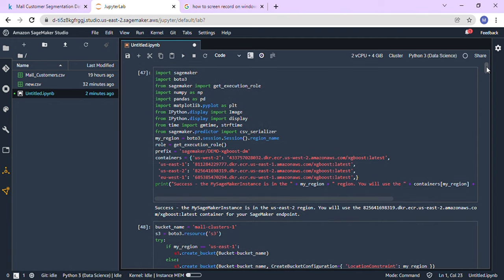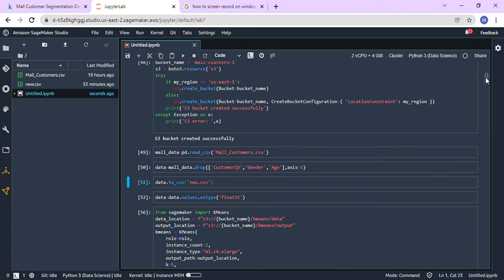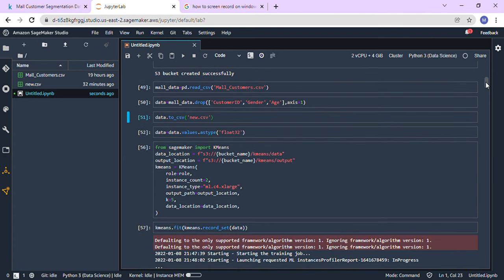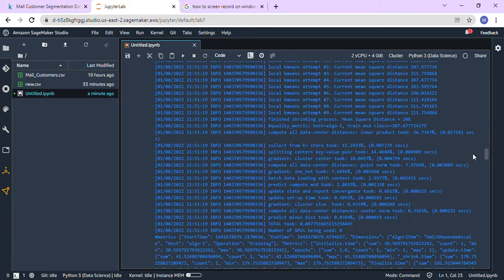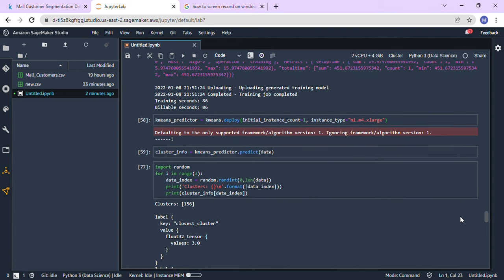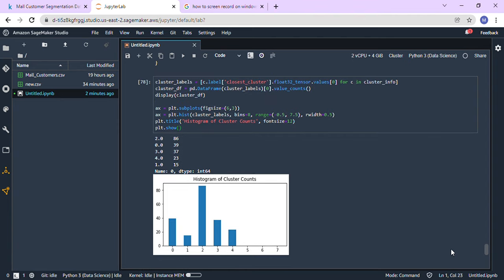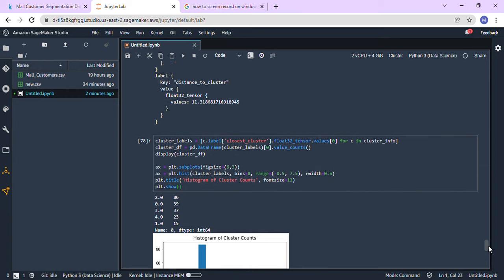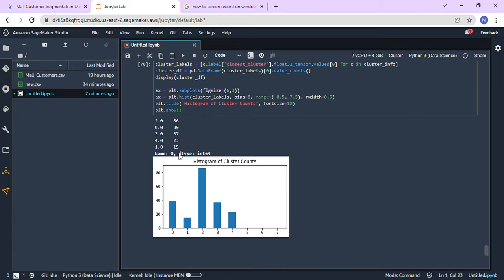Part 2 Deploy a KMeans model on AWS using Sagemaker using previous dataset from part 1 video